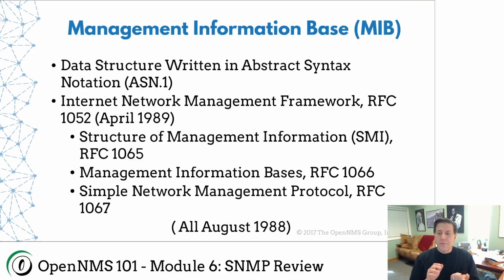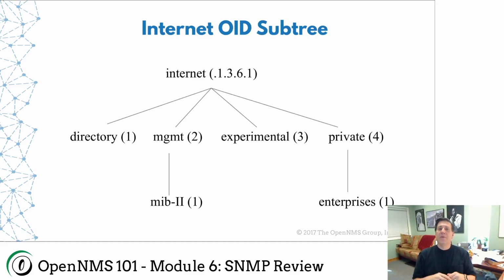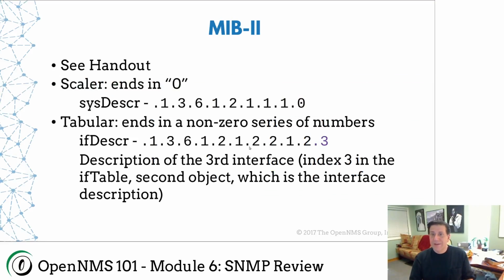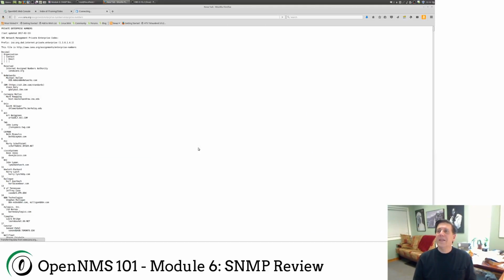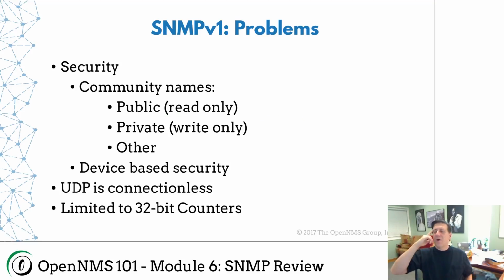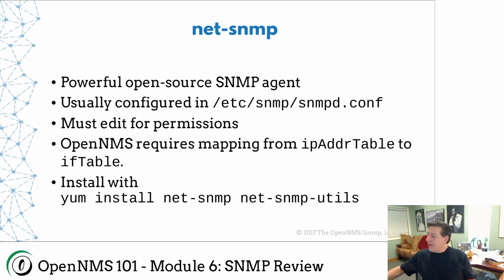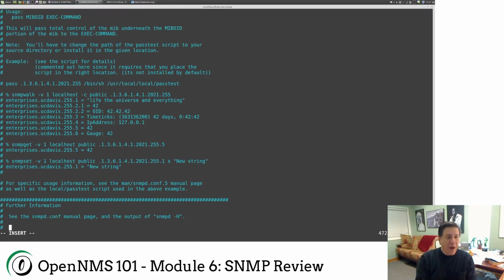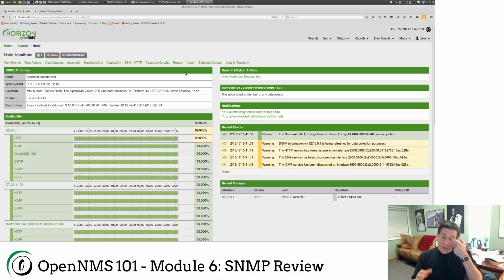OpenNMS 101 - Module 6: SNMP Review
OpenNMS 101 is a series of videos containing most of the content of the formal OpenNMS training course given by The OpenNMS Group. This content and supporting files can be found

This lesson is a review (or introduction for some) of the Simple Network Management Protocol (SNMP).